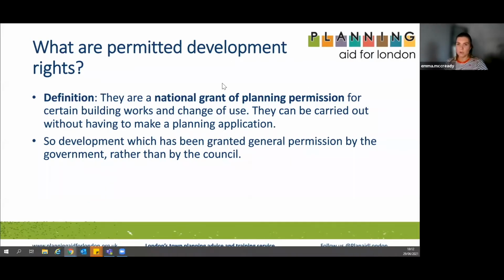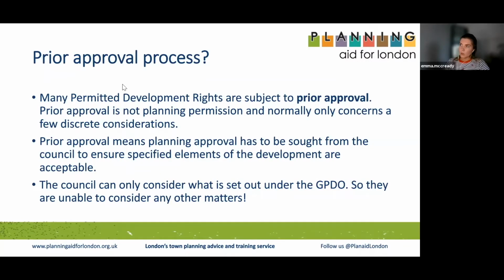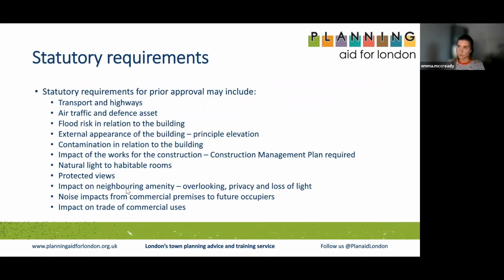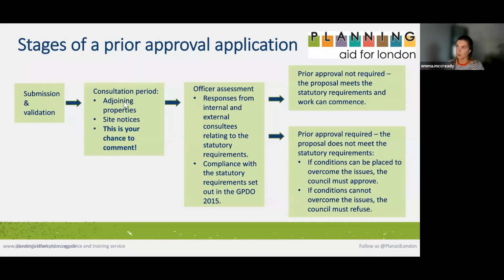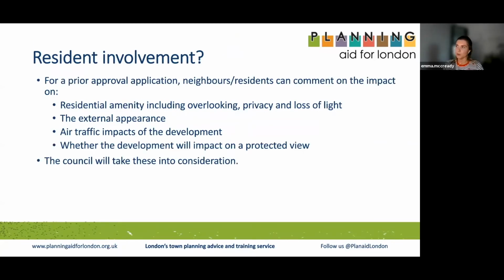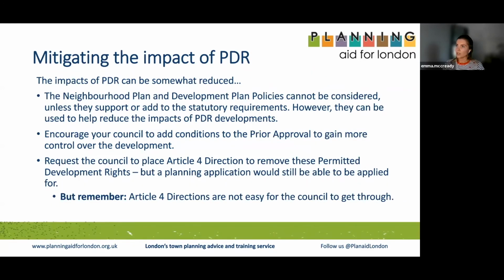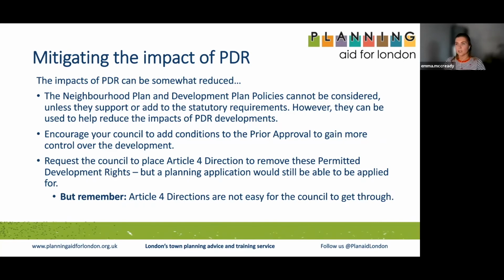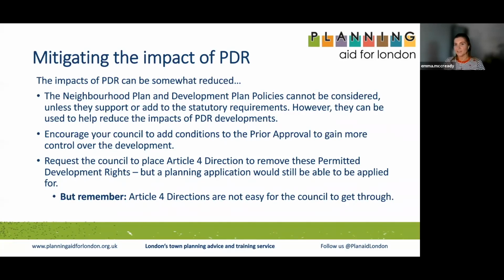What are permitted development rights? An introduction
Planning Aid for London answers the question 'what are permitted development rights?'.

If you have further questions, please contact our advice line and submit your enquiry